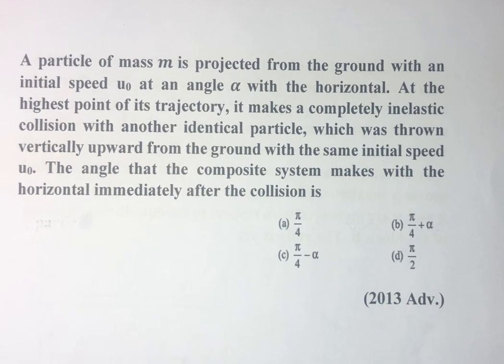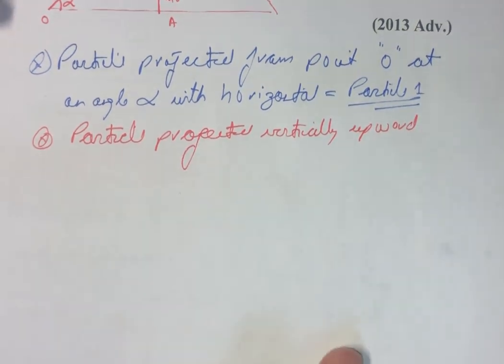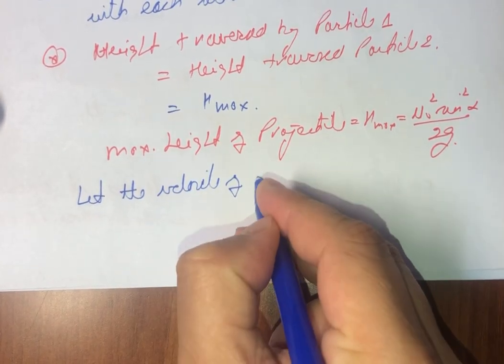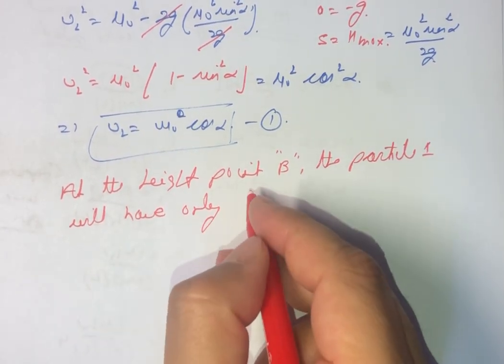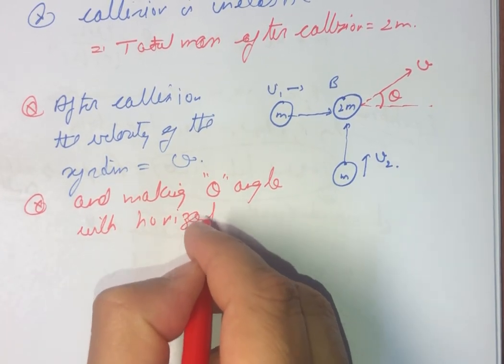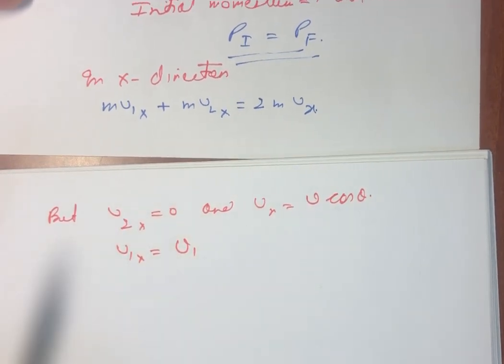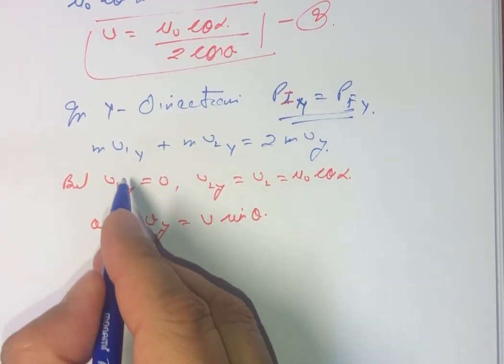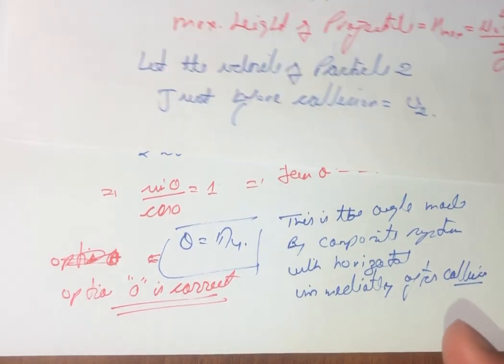IIT JEE Mains and Advanced PYQ: Conservation Energy-Momentum#neet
A particle of mass 𝒎 is projected from the ground with an initial speed u0 at an angle 𝜶 with the horizontal. At the highest point of its trajectory, it makes a completely inelastic collision with another identical particle, which was thrown vertically upward from the ground with the same initial speed u0. The angle that the composite system makes with the horizontal immediately after the collision is

(2013 Adv.)